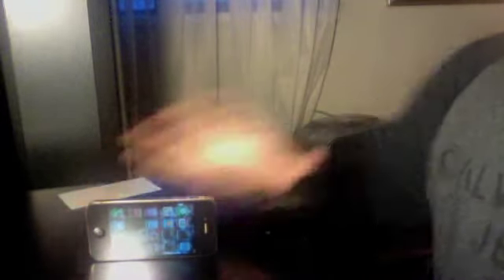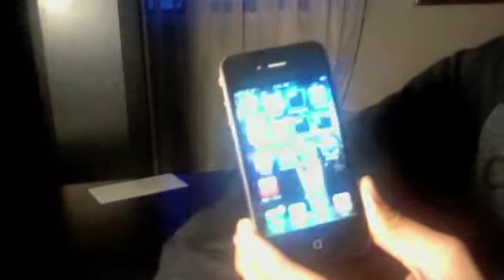iPhone 4 Review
Im doing a video review of my brand new iPhone 4. it is a great phone